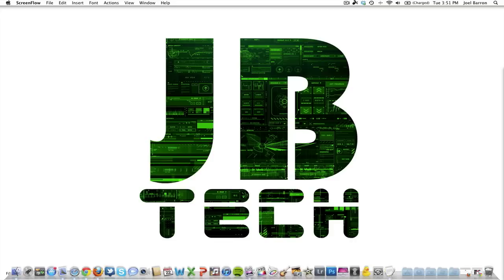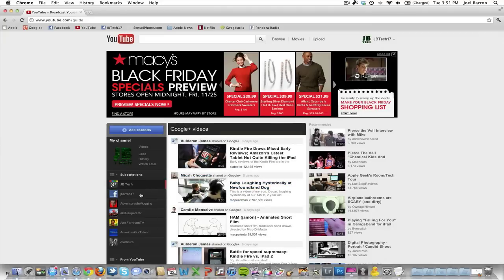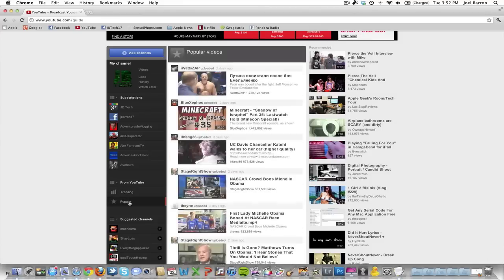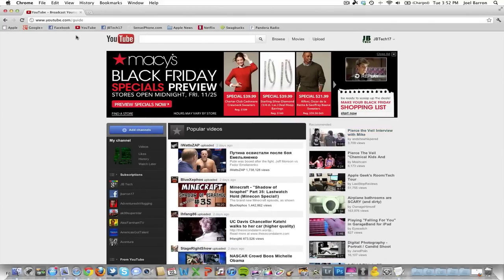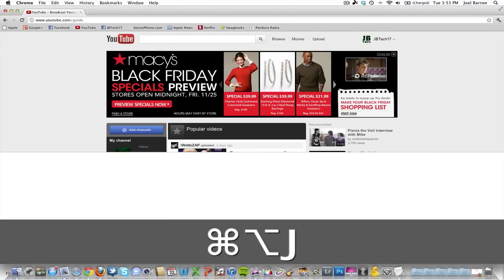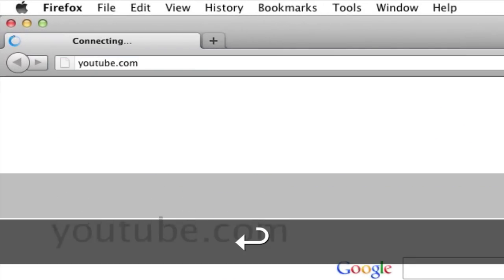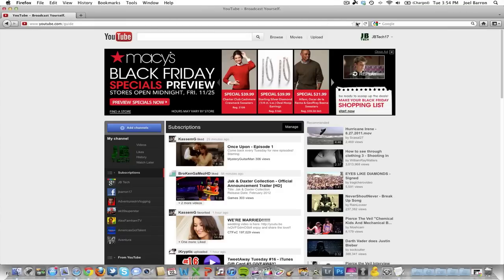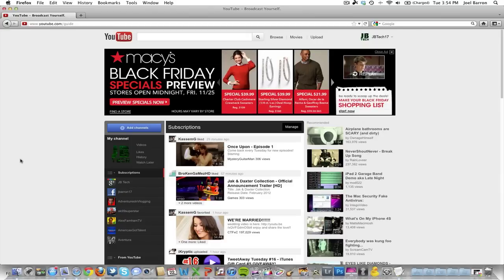2012 New YouTube Layout: How to Get It Now!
Just showing how to get the new designed Youtube layout! Only works for Google Chrome and Firefox! At least for me it did. Wasn't lucky to get Safari working!

Copy & Paste This Code:
document.cookie="VISITOR_INFO1_LIVE=ST1Ti53r4fU";

Windows:
Google Chrome: Ctrl + Shift + J
Firefox: Ctrl + Shift + K

Mac:
Google Chrome: Cmd + Alt + J
Firefox: Cmd + Shift + K

To get the homepage back to normal, clear your cookies and your cache.